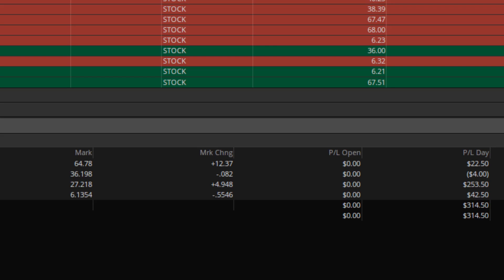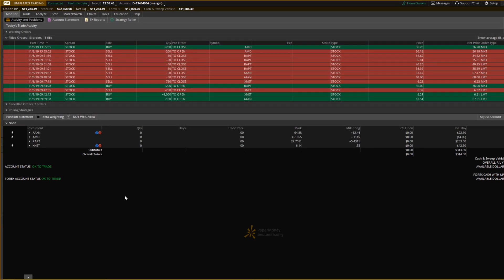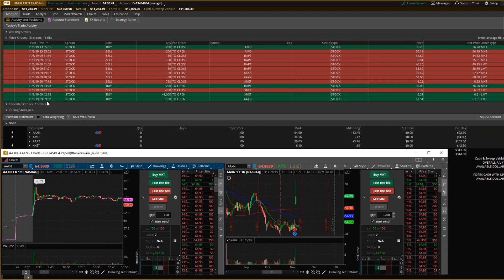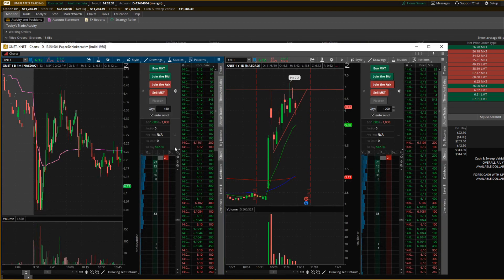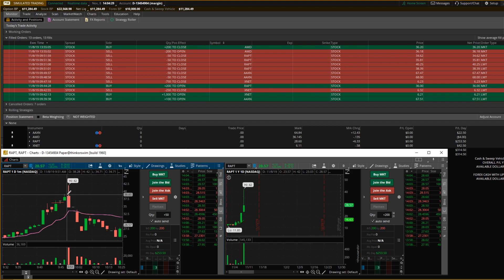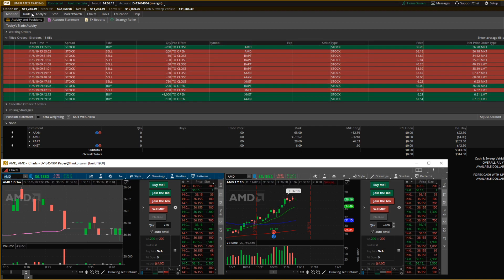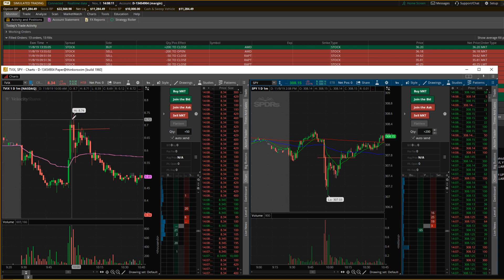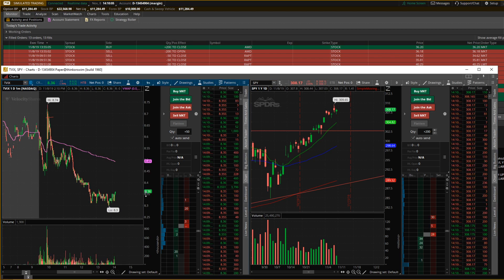Small paper account challenge up $1287 past 5 DAYS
So the past few days i've actually made some decent gains in my small account. Nov. 1st i made $200+ that brought my account back to break even. small loss on the 2nd and nice gains since. I did not trade yesterday at all. And most of these gains have been made on larger priced stocks because those are the ones running for some reason. I can pickup 100 shares and it rips $2+ and i get out and walk away happy with a smile on my face.